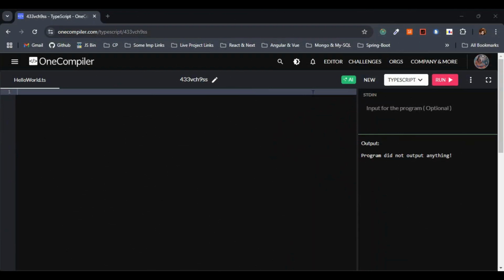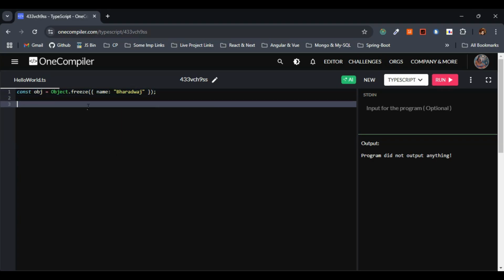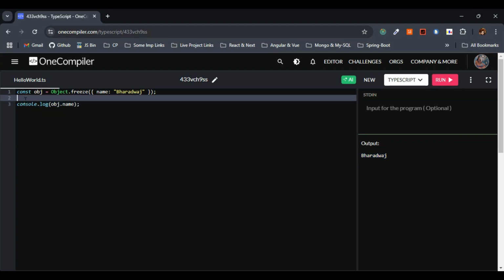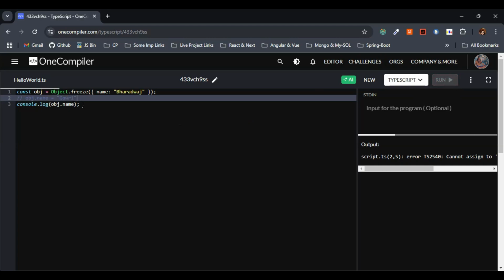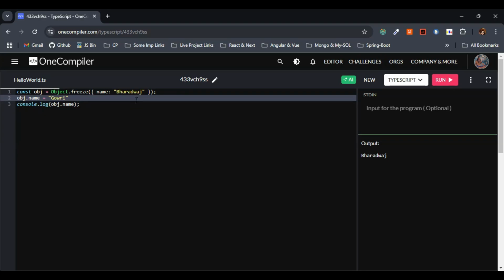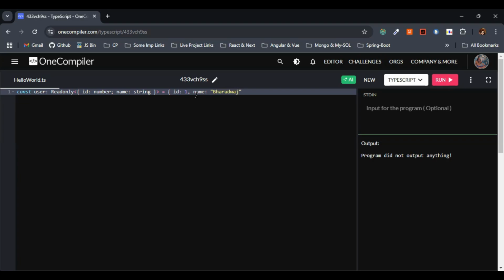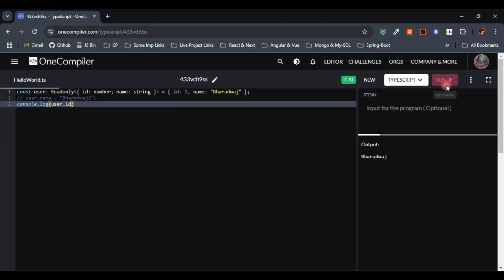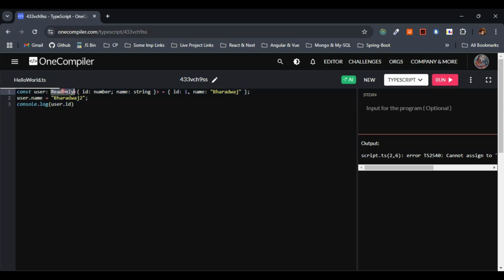43. TYPESCRIPT : Object.freeze with Readonly Types